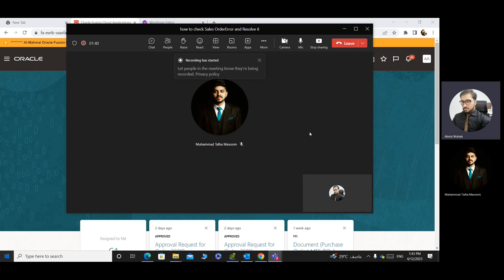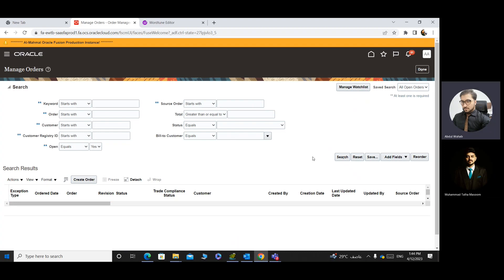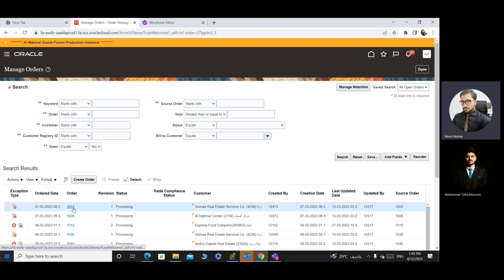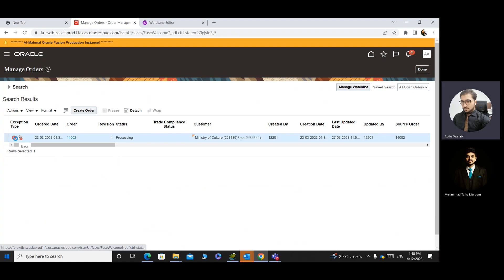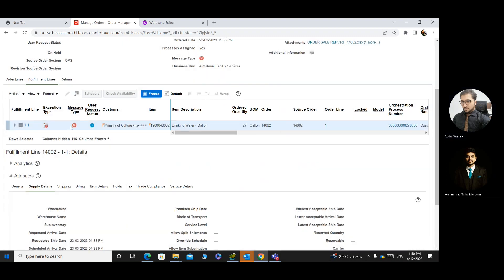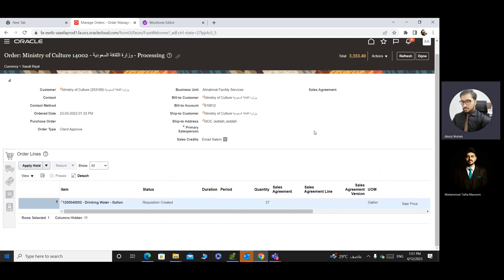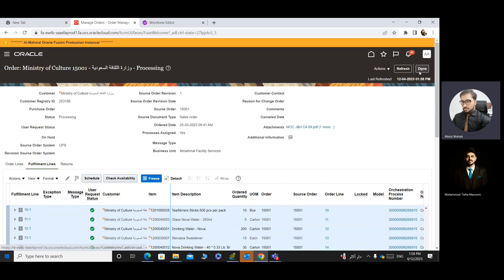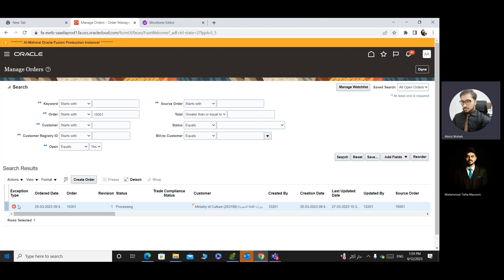How To Check Sales Order Errors in Oracle Fusion Cloud & Resolve the Issues Training Video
in this video I will tell you how to check your sales order error and how to resolve the delivery date error step by step.

How to check that the sales order is Approved?
How  to check the Purchase Requisition (PR) Against the Sales Order Number?
How to resolve the Error ?
How to Check the Errors in Your Sales Order?
How to create a revision of Your Sales Oder and where we need to do the revision?